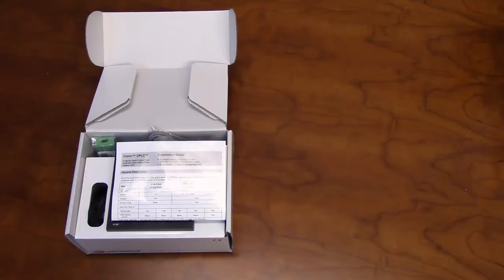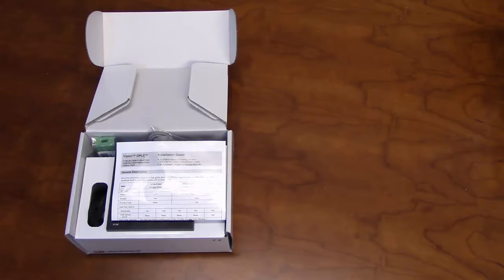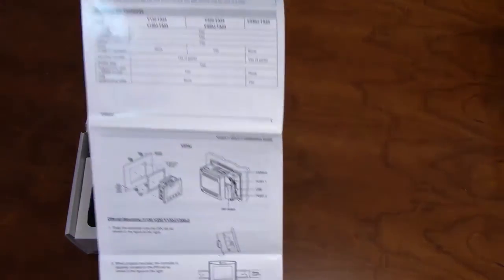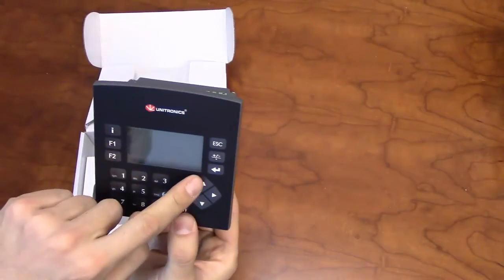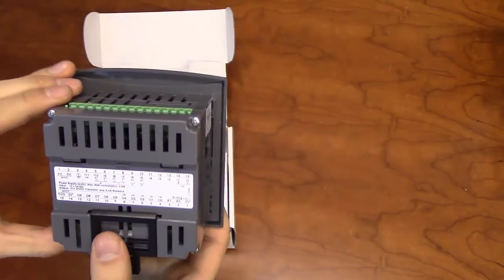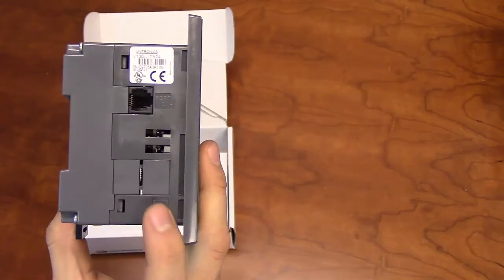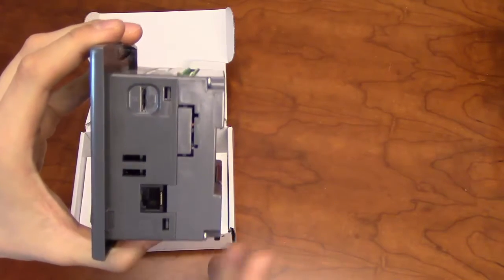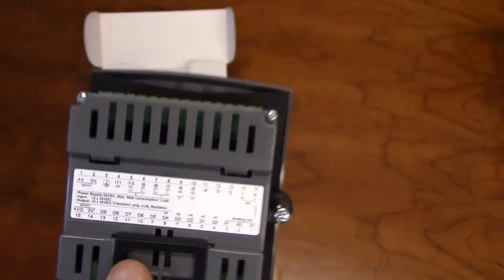Vision130 Overview Video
"Vision130 Overview Video" introduces the V130 PLC and HMI unit from Unitronics.
The V130 is part of the Vision series PLC models and is programmed using VisiLogic software.
Unitronics provides free tech support for the V130 unit.
The package includes installation guides for panel and DIN rail mounting, IO wiring diagrams, and communication settings.
The V130 offers a 1.3-inch graphic display, function keys, various models with different onboard IO configurations, serial ports, micro SD card slot, and can bus communication, meeting IP65, IP66, and NEMA 4x environment ratings.